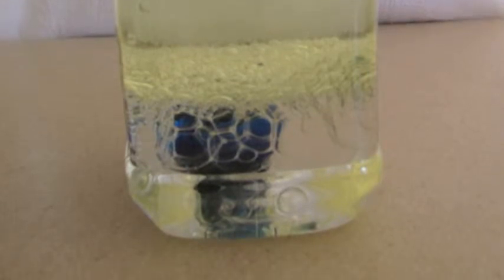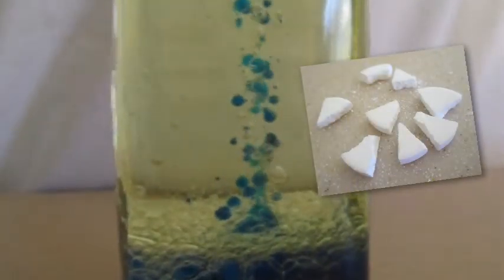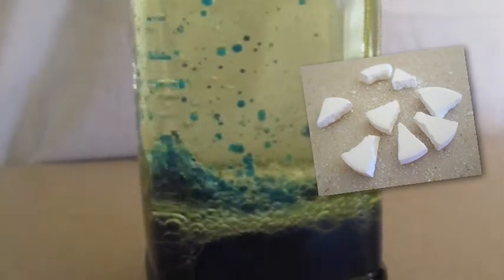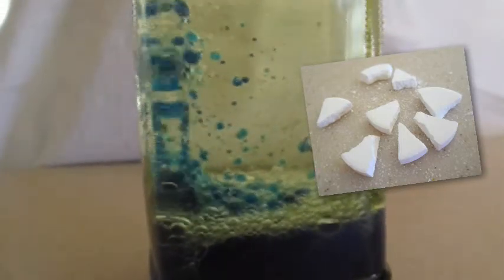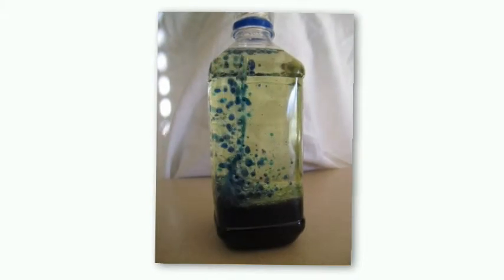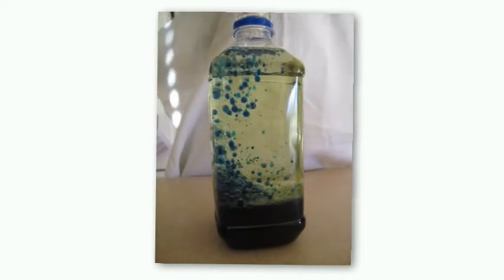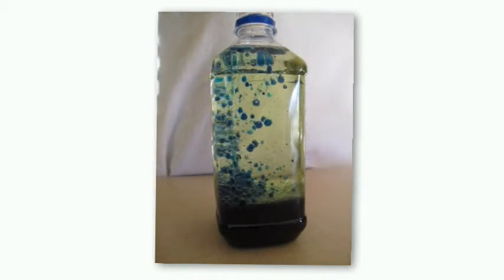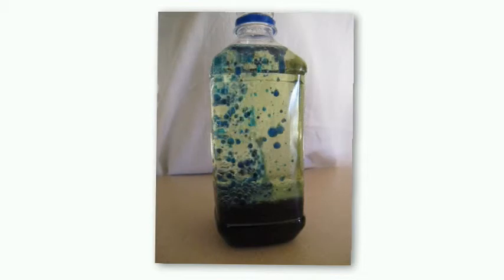Science Concepts & Projects: The Lava Lamp // Lesson 2 // Part 2